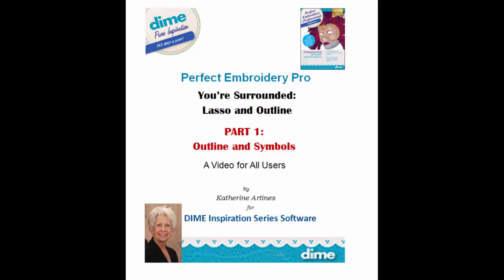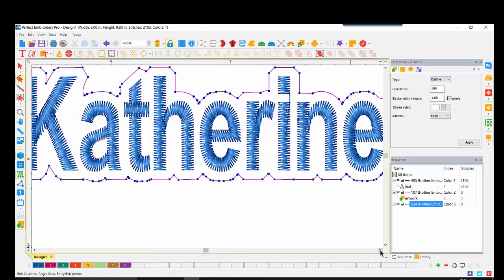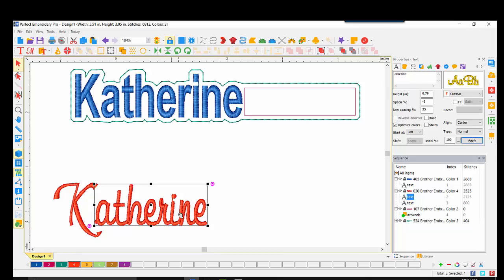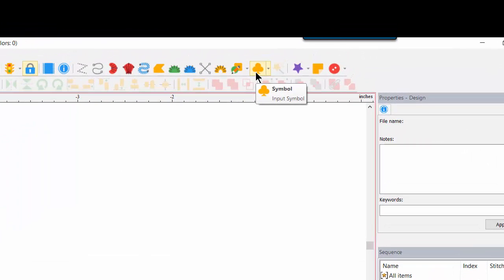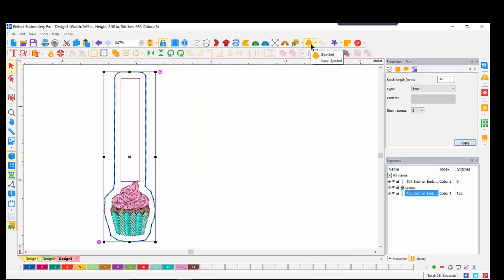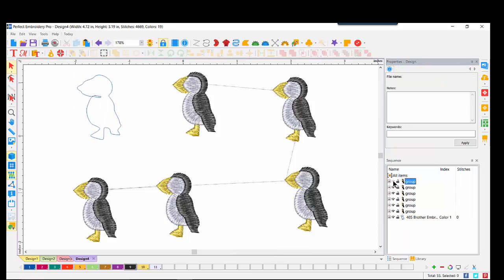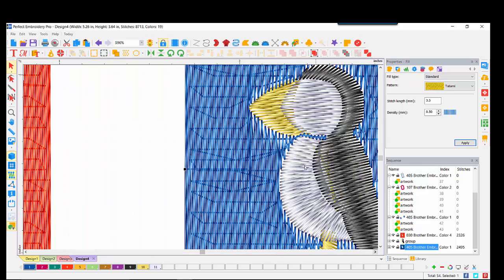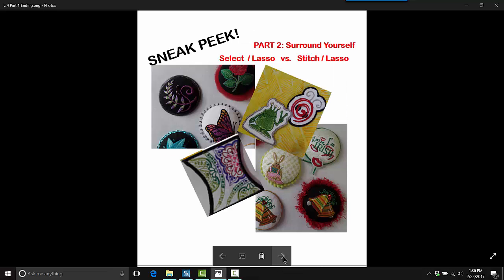2017 FEB - DIME PEP PART 1: You’re Surrounded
Presenter:  Katherine Artines, Inspiration Consultant

Create personalized key chains and charmers as you see the full range of the Create Outline tool. Add adorable Symbols to these or any project to add personality. See how Artwork plays an important part but still stays invisible. Learn and play in equal amounts as you work with the Outline options.

Tools used: Create Outline, Text tool, Artwork—Rectangle, Symbols, Outline Distance, Repeats, Shape tool, Break Apart